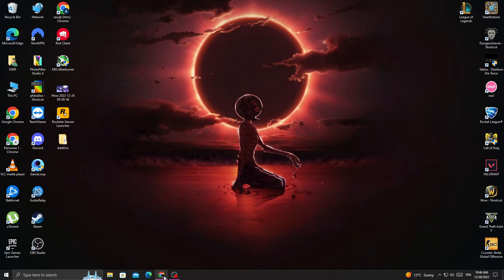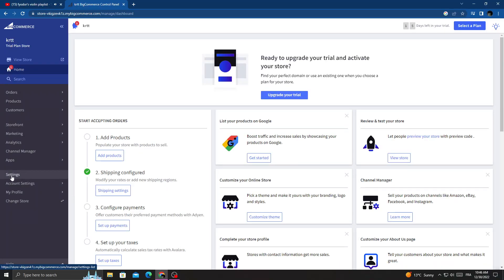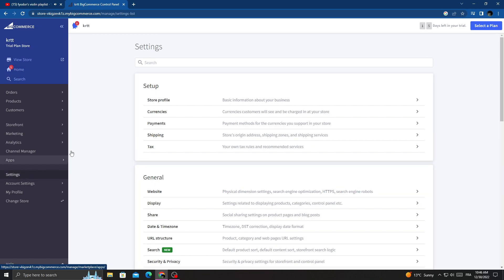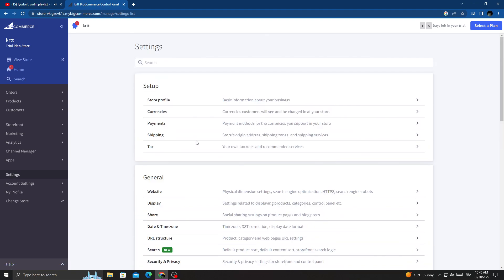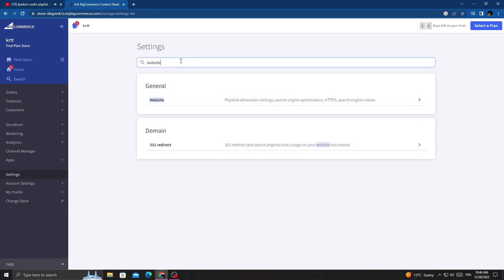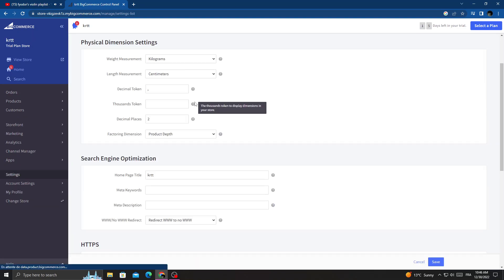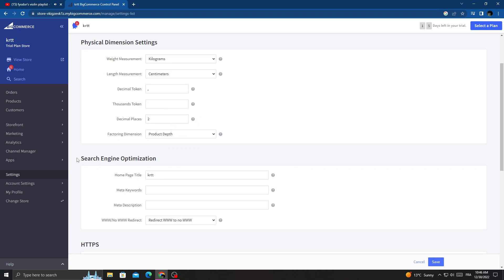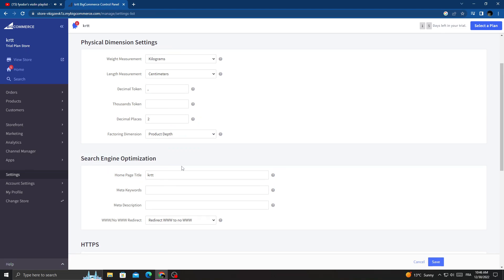How to Find Your store Search Engine Optimization Settings on Bigcommerce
How to Find Search Engine Optimization Settings on Bigcommerce

in this video we discuss :